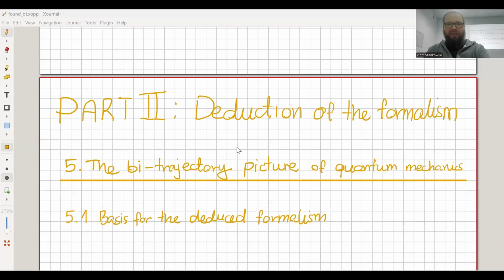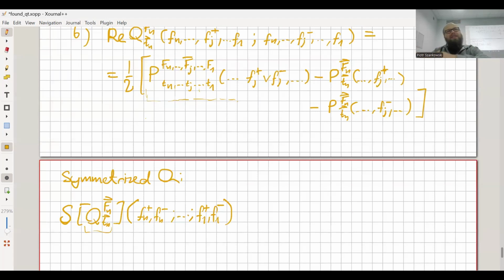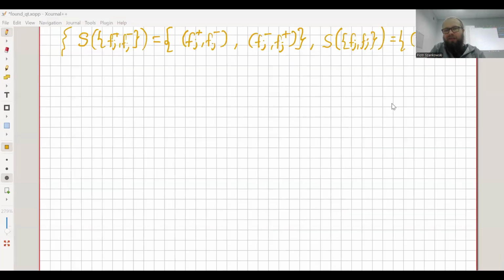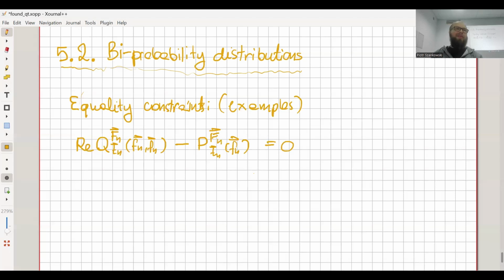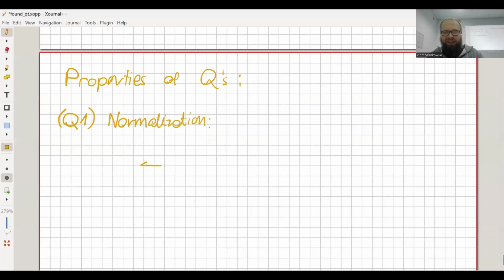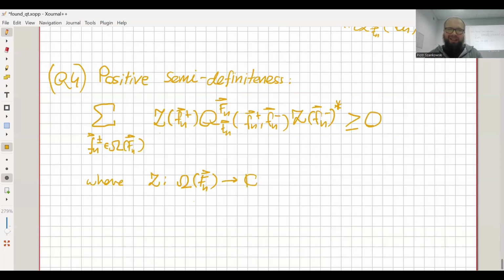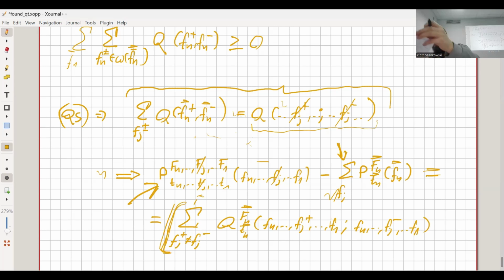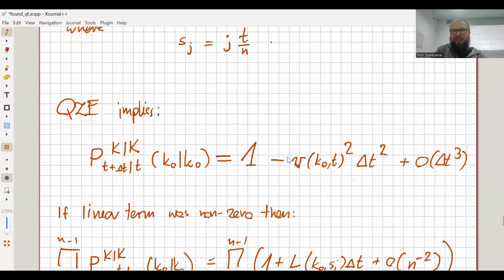10. Bi-probability Distributions - Foundations of Quantum Theory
Division of Theoretical Physics of Institute of Physics, PAS presents:

_"Foundations of Quantum Theory"_

*Time & Location:* Fall 2024, Wednesdays at 10:00 CET, room D, Institute of Physics PAS
*Language:* English

*Overview:*
We will begin by exploring the intricate relationship between physical theories, their mathematical formalisms, and their interpretations, with examples drawn from both classical and non-classical physics. The core focus of the course is a critical examination of the standard formalism of quantum mechanics: its mathematical structure, its conceptual underpinnings, and, most importantly, its limitations.
From there, we will evaluate the potential for restructuring quantum theory’s formalism to address these limitations. Historical attempts at reformulation will be discussed, along with an analysis of their partial successes and reasons for not fully resolving the challenges.
Finally, we will make our own attempt at constructing from scratch a fully functioning and complete formalism for the theory by deducing it from experimental observations—a phenomenological quantum mechanics.